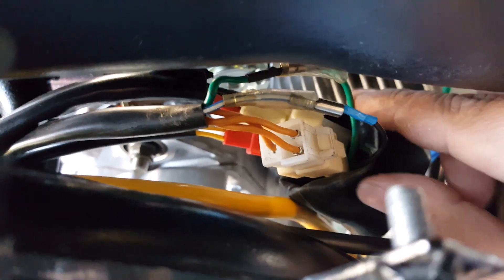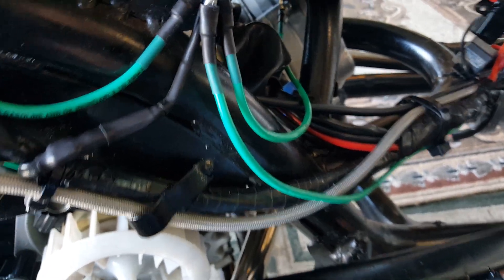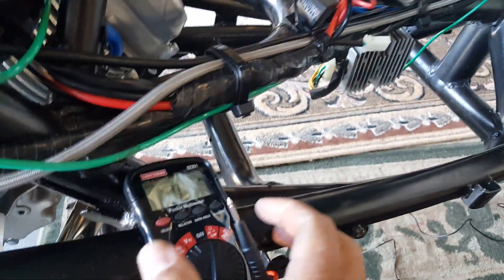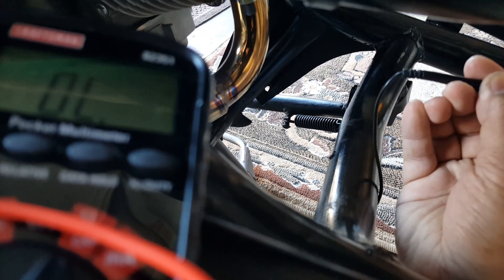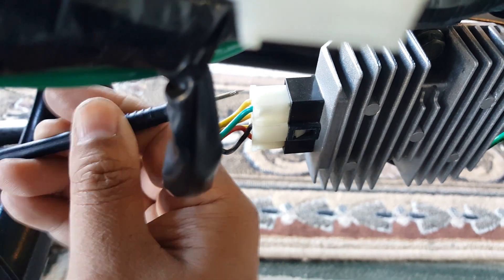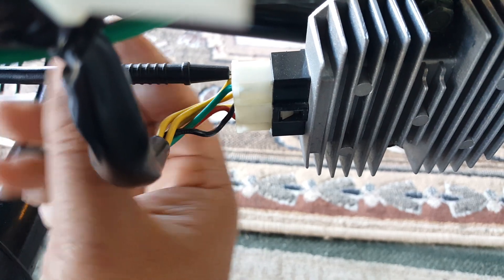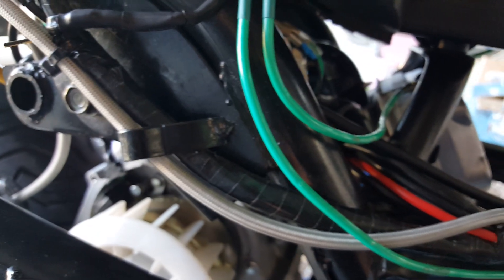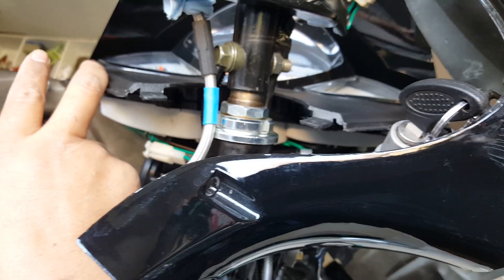How to Wire GY6 Ban Jing CDI Get RPM Gauge Working 6 of 10